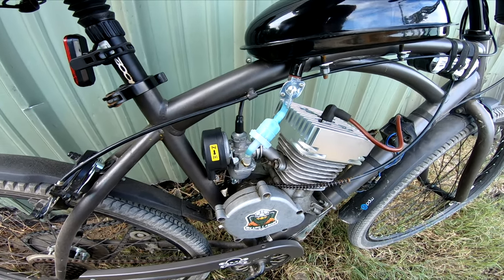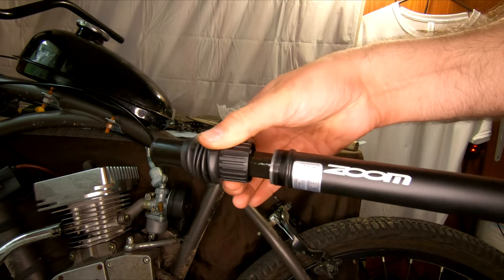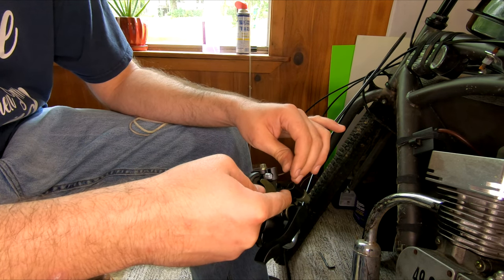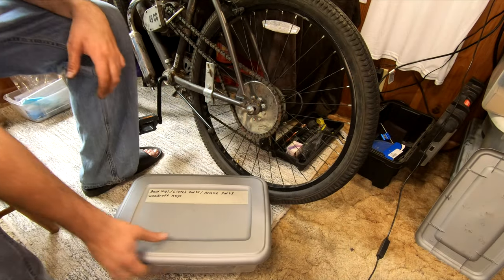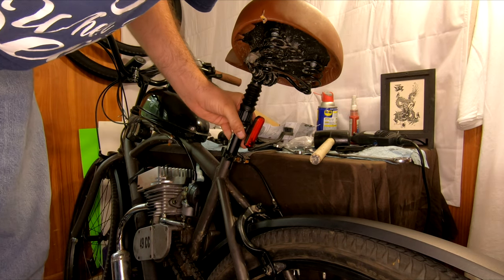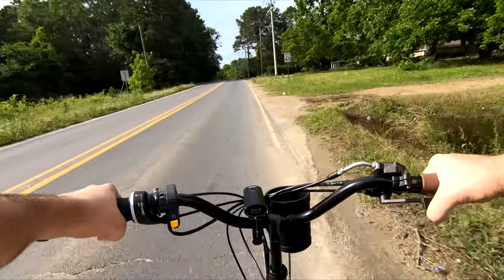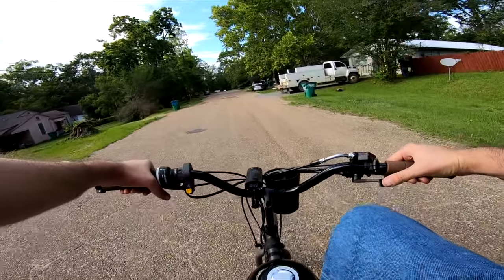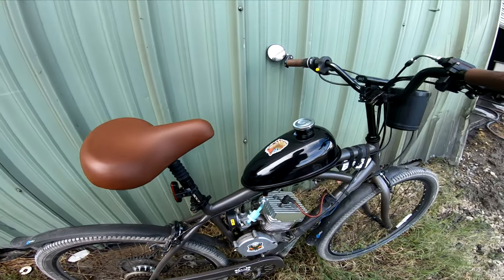Upgrading The Bayside (Parking Brakes Are Neat!)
Here we are replacing a handful of parts on the Kent Bayside to make it more  practical  on longer trips, and as our daily driver. She will be getting new bars, stem, seat post, lights, carb, brake levers, and throttle.

Parts:
Throttle, Brake Lever
Seat Post

FAQs:
Oil: 32:1, semi synthetic, random brands.
Gas: 87oct
Spark Plug: NGK B8HS (yd-100), NGK B6HS (pk80)Parts: I buy mostly from Amazon.
Favorite Motor: Zeda (Firestorm) Triple 40
Favorite Carburetor: NT Speed
Favorite Bike For A Motor: I don't have one yet.